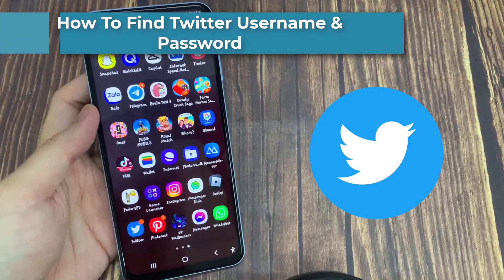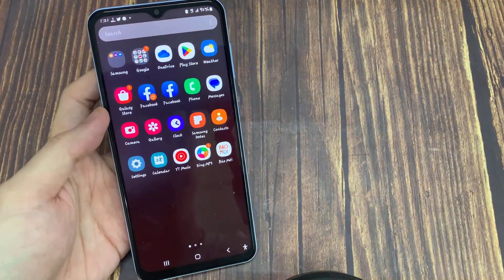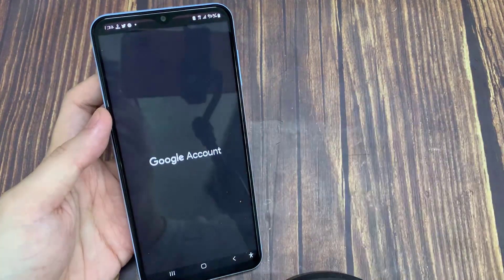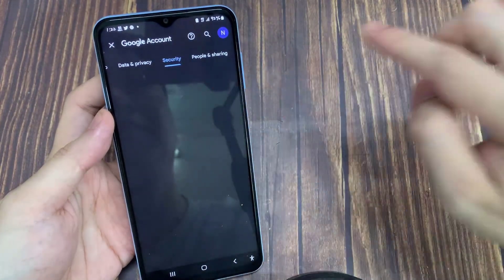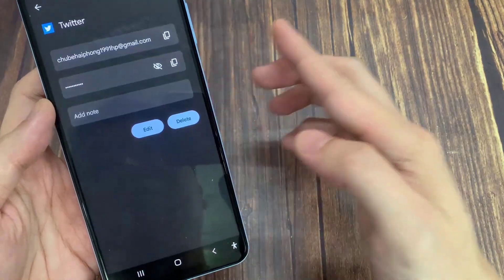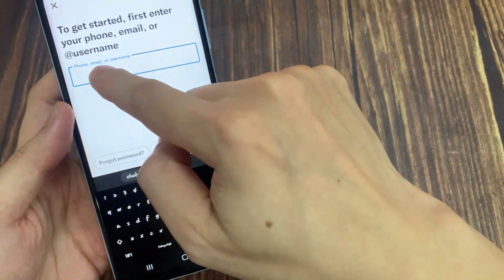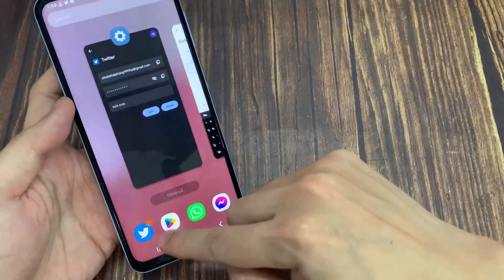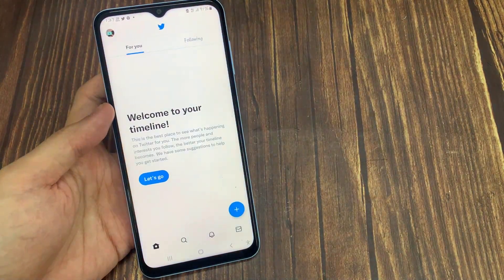How to find Twitter username and password | Recover your twitter username and password (2023)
Have you forgotten your Twitter username and password and want to know how to find your Twitter username and password? In this video, I'll show you how to recover your Twitter account by locating your username and password. This is a quick and simple method.